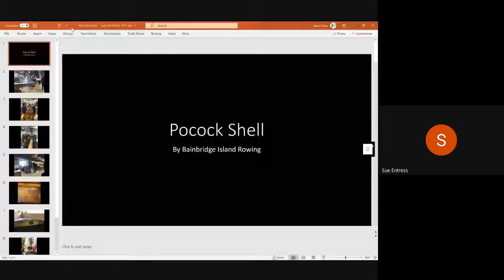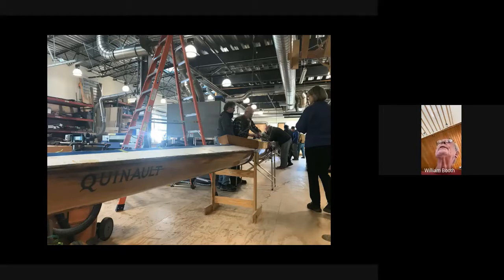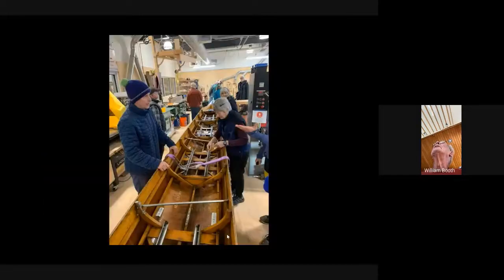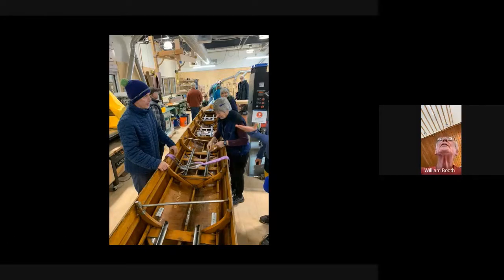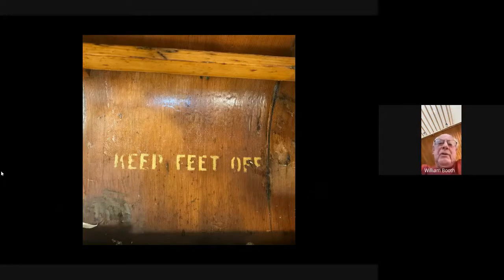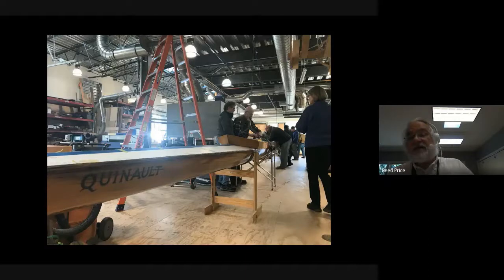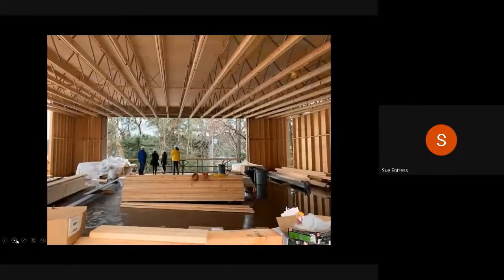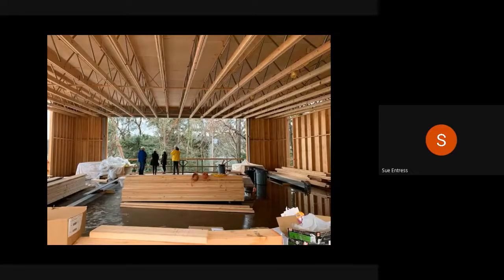Preserving a George Pocock Shell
Bainbridge Island Rowing (BIR) worked with the Bainbridge Artisans Resource Network (BARN) to reclaim a badly damaged rowing shell. Bill Booth, who worked extensively on the project, is joined by Sue Entress, BIR's board president, to give an update on the boat and its future place in the group's boathouse in Waterfront Park.